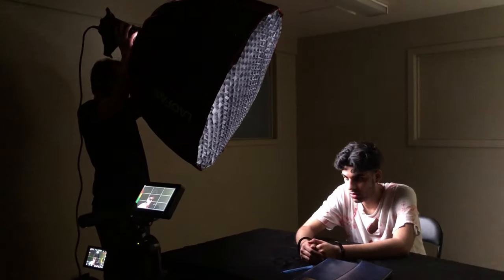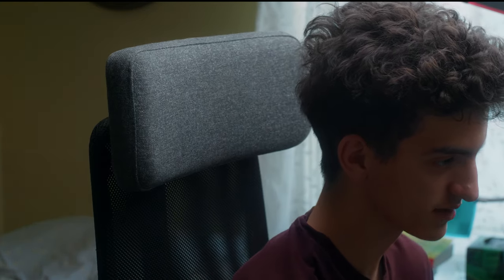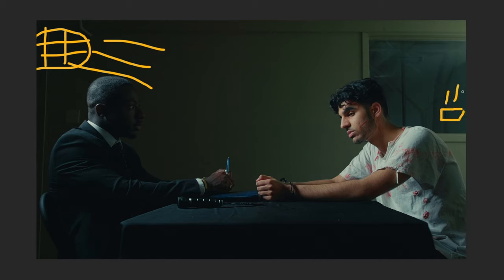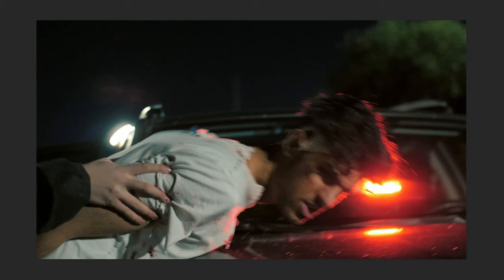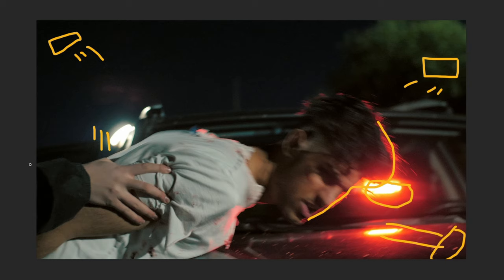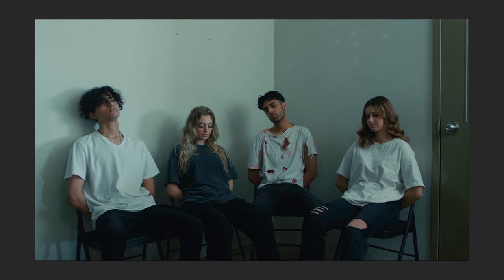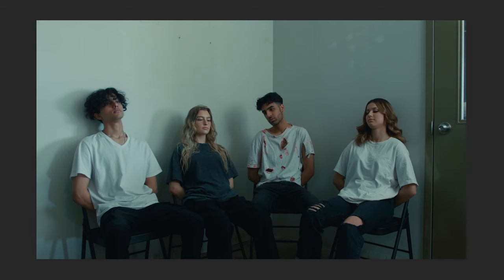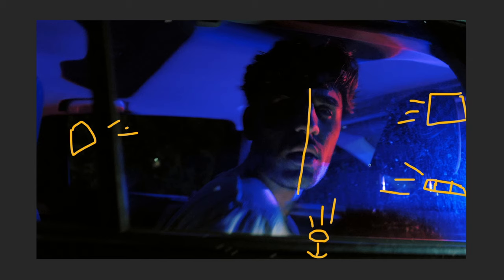Moody Cinematic Lighting Tutorial | Cinematography Breakdown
Hello people, today we are doing a cinematography breakdown of a video I shot with the Calgary artist KAYAM. In this one we are going over a lot of dramatic interrogation scenes and I'm going over how to use cinematic lighting to make these scenes extra moody, using techniques like "rembrandt lighting" and "upstage lighting".

My gear:
Beast of a camera
Favorite lens
Key light
Cheapest diffusion ever (yes a shower curtain)
Cheap small led light
Speedbooster/adapter for lens
50mm lens
Cage to mount things
Top handle for steady shots
ND filter
Black pro-mist filter

Note: some of the links in this description are Amazon affiliate links so if you purchase anything using these links it gives me a small kickback and helps me keep these videos coming to you but won't cost you anything more.